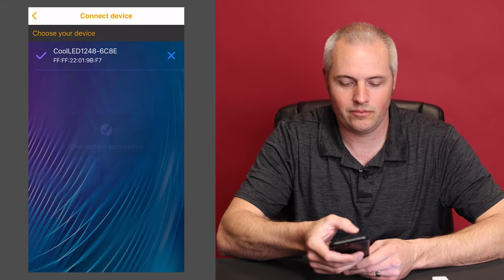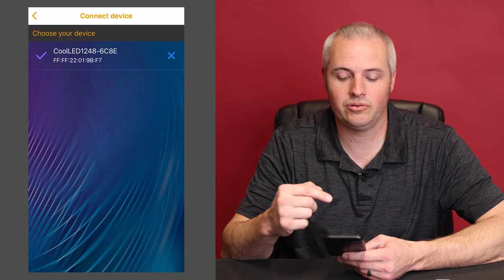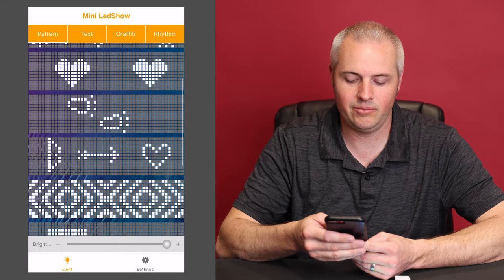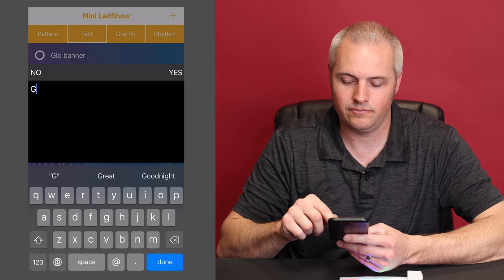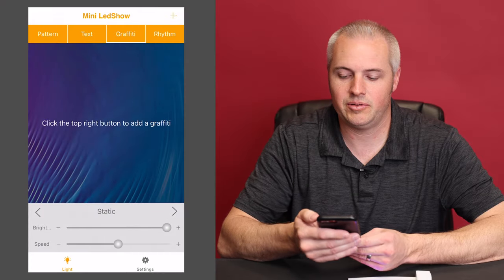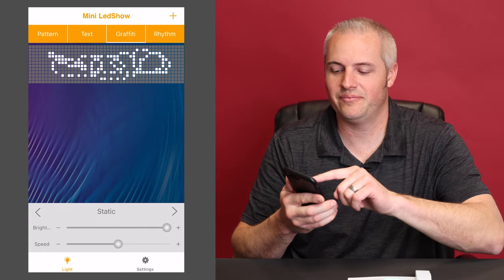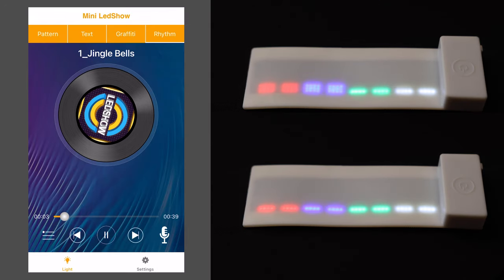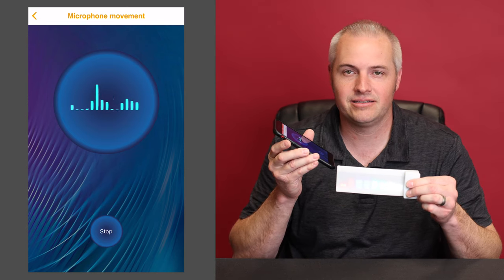How to use the GLO BANNER XL